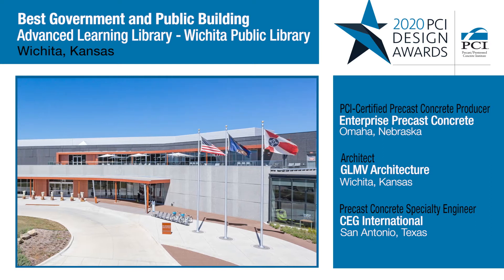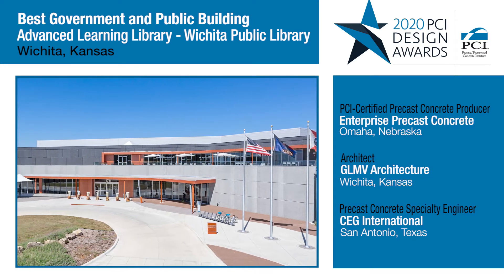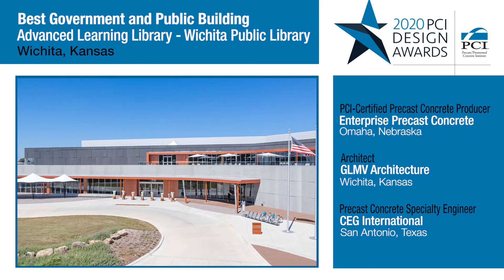Wichita Advanced Learning Library - 2020 PCI Award Winner - Featuring photography by Arch Photo KC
Arch Photo KC would like to congratulate our client, Enterprise Precast Concrete, Inc., on winning 2020's Best Government & Public Building Award from the Prestressed/Precast Concrete Institute's Midwest Chapter.  Thank you to the Precast/Prestressed Concrete Institute for authorizing Arch Photo KC to display your exceptional content on our channel.

Arch Photo KC is a visual communications firm providing architectural photography, videography, drone and other marketing services in the Kansas City metropolitan area.

Please see the below links to learn more about Arch Photo KC, PCI Midwest & Enterprise Precast Concrete.